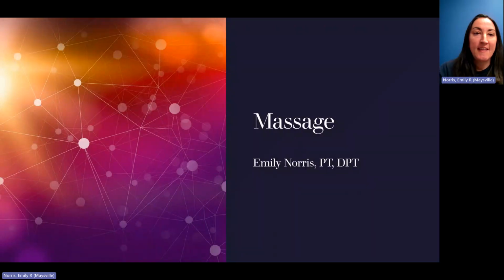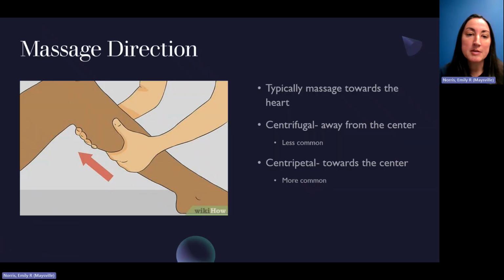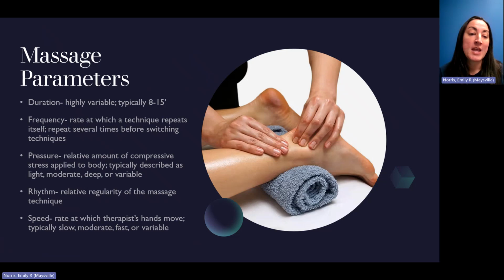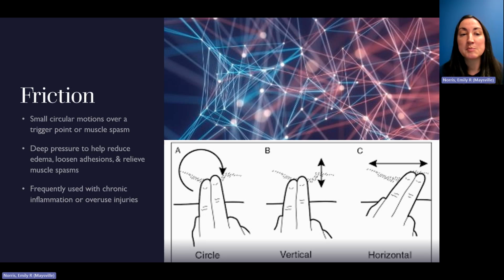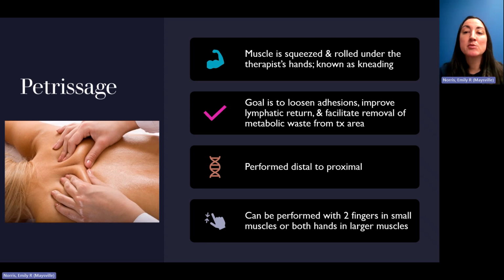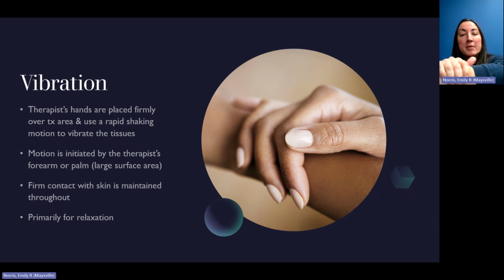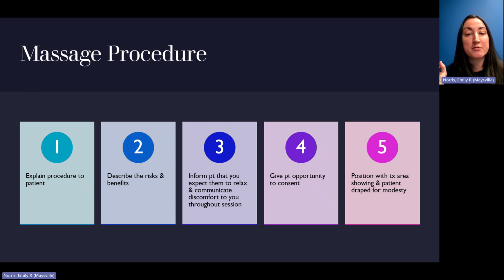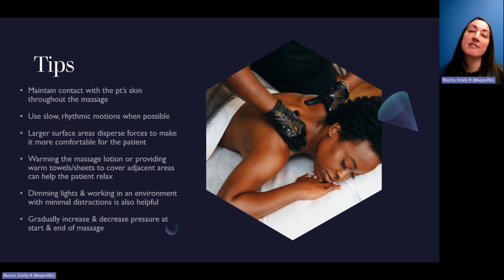Massage Overview for PTA Student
Learn indications, contraindications, benefits, & techniques for massage therapy as used in physical therapy practice. Taught from Scorebuilders NPTE study book & geared towards PTA students